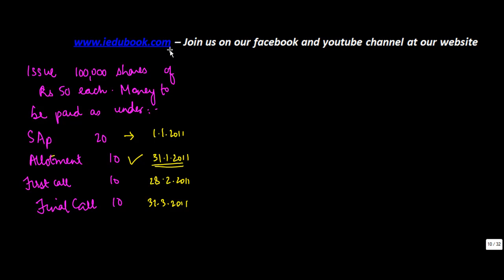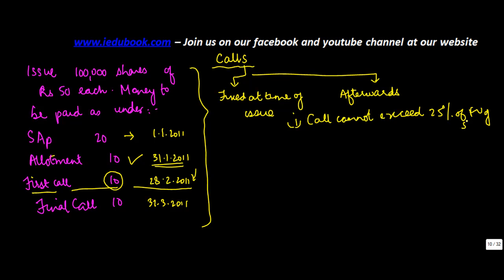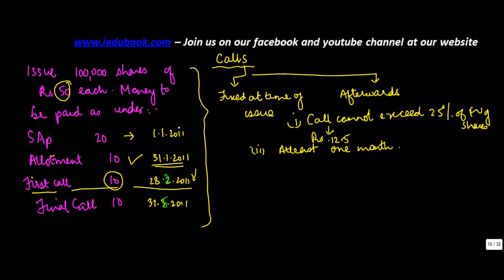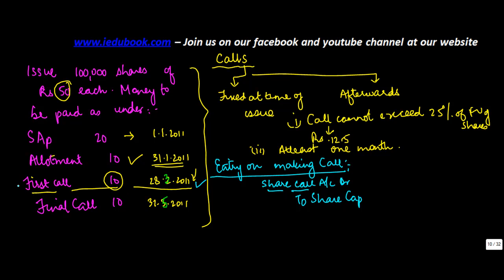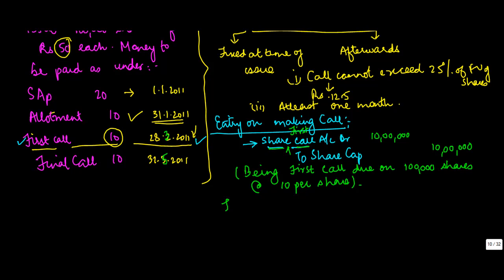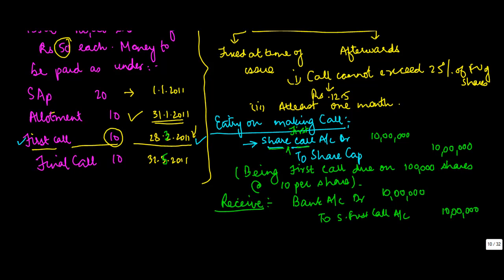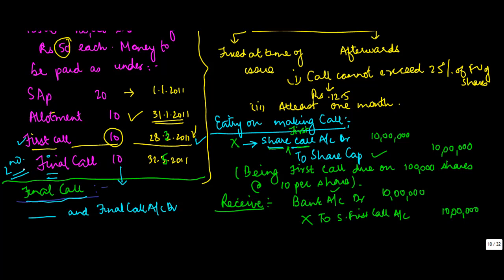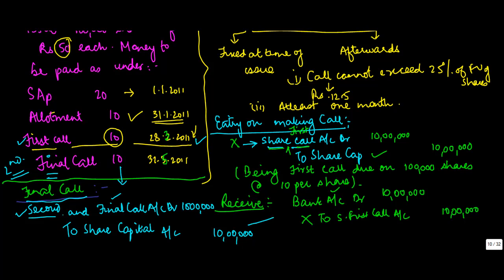Accounting Entries for Call Money | Class XII Accounts CBSE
This Video explains about how to carry out Accounting for Share premium at the time of share application money

This Video explains about how to carry out Accounting Entires for Call Money